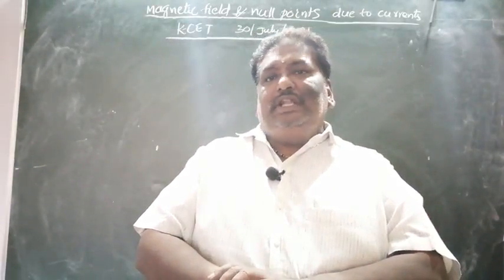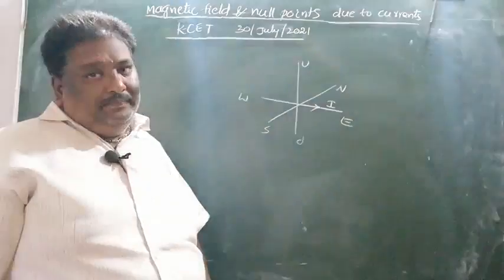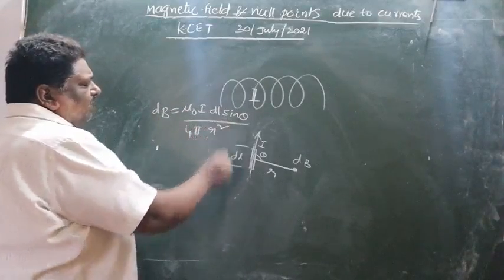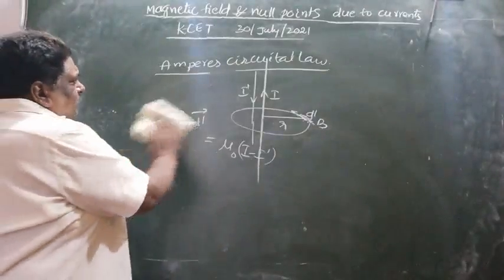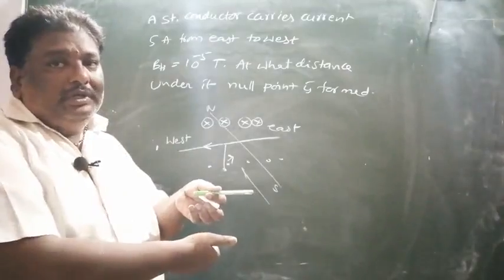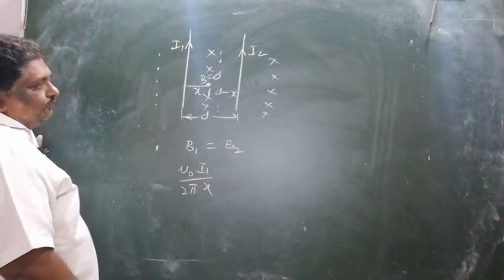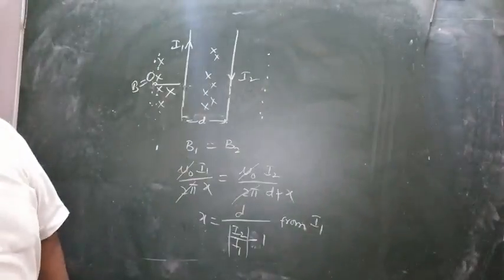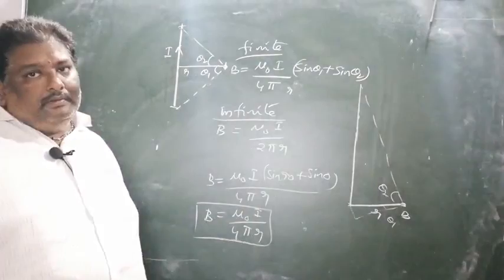Biot savarts law